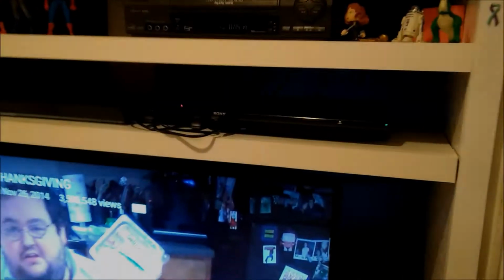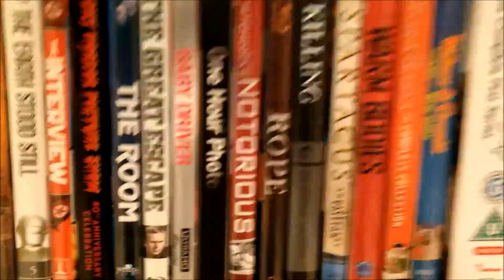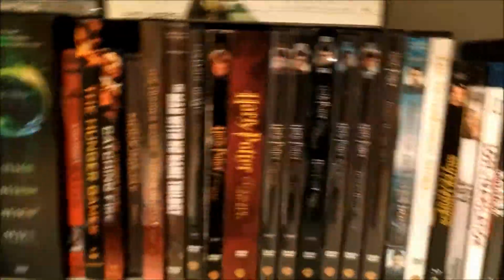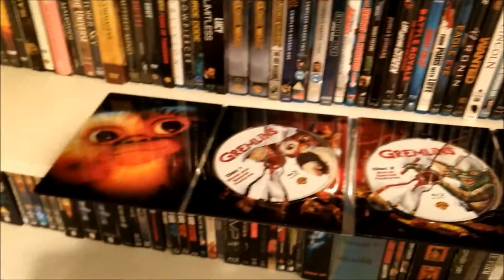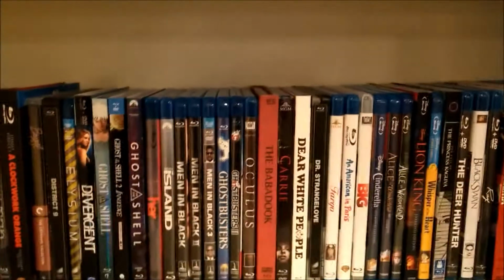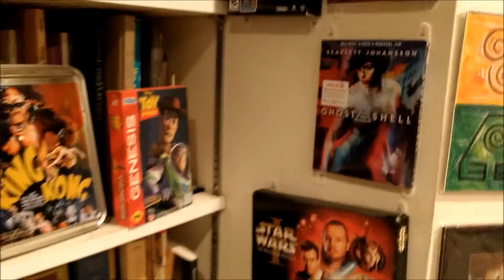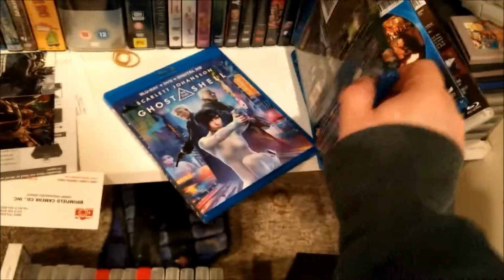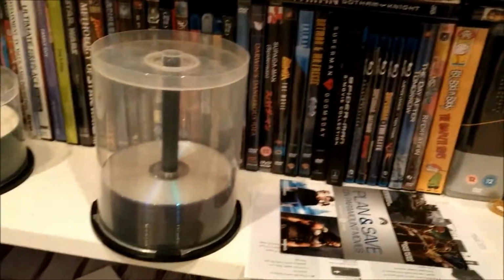RAMBLING ABOUT MY UPDATE MOVIE SET UP WHILE USING A STEADICAM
Recorded this on my Hiatus. Anyway, I hope you guys like this rambling video. It's been a while since I have done one of these rambling videos.